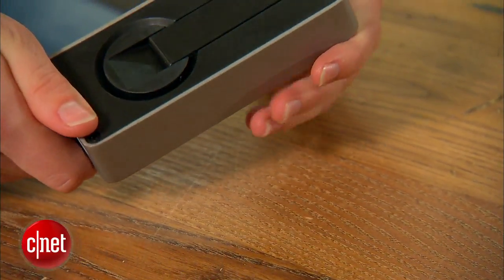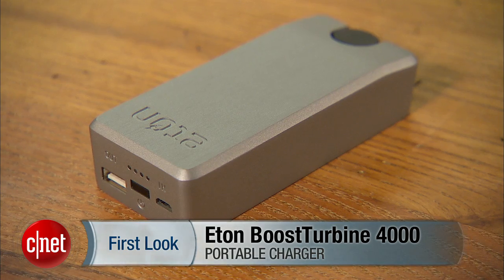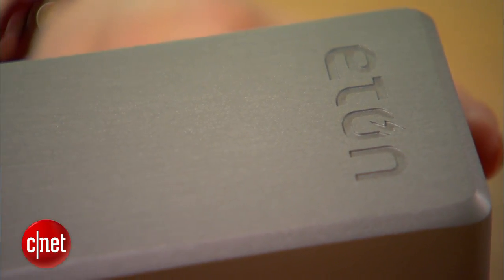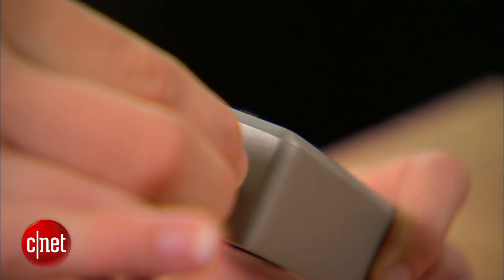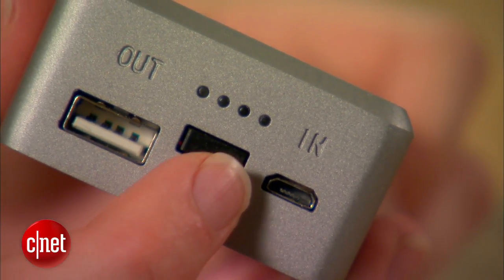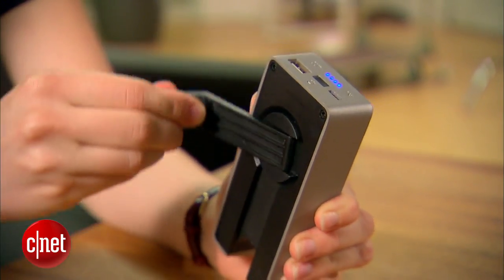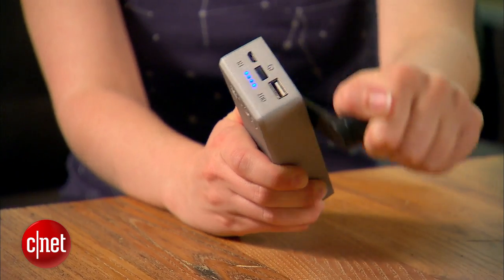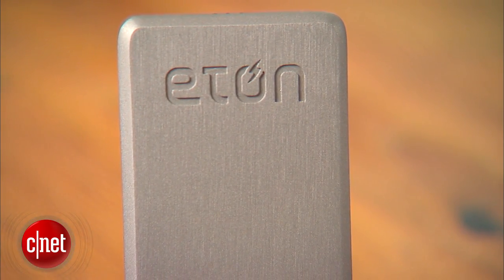The BoostTurbine 4000: A unique portable charger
This gadget charger has a hand crank to turn elbow grease into energy.